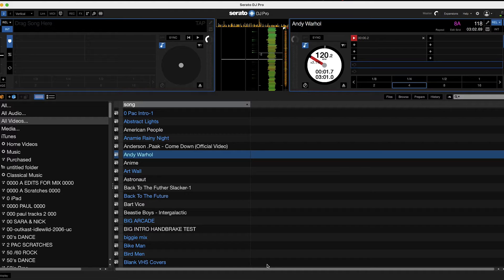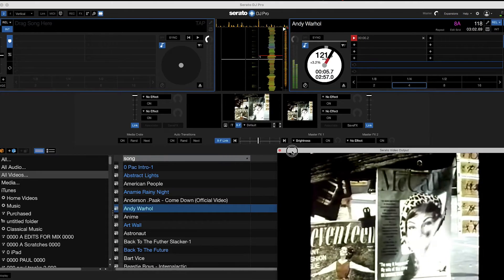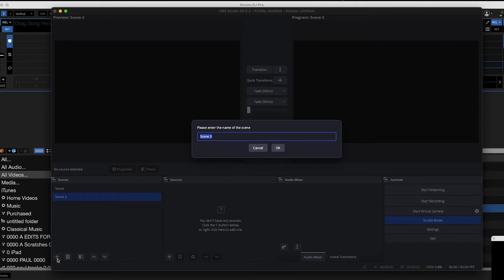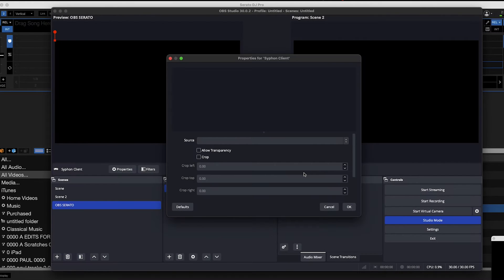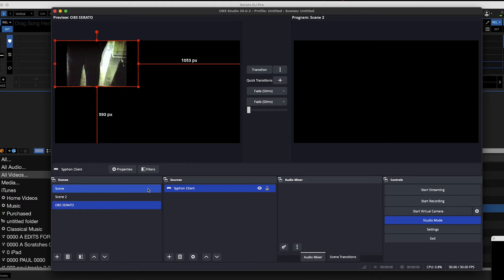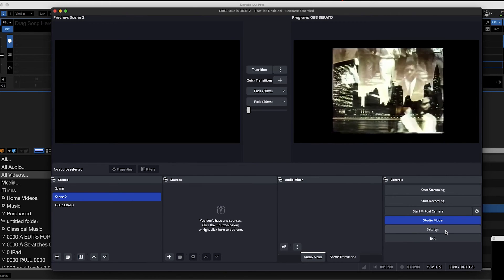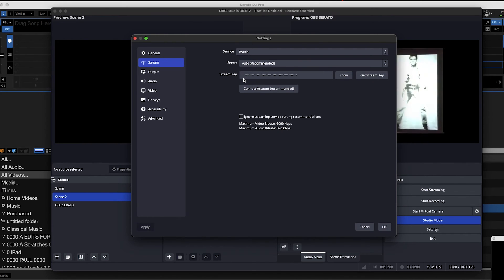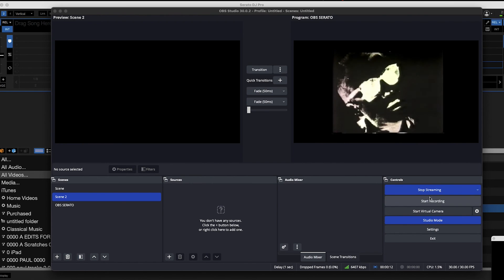How to Live Stream Serato Video on Twitch & YouTube: DJ Setup Guide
How to stream Serato Video to Twitch, Youtube, Facebook and other streaming platforms using OBS Studio.